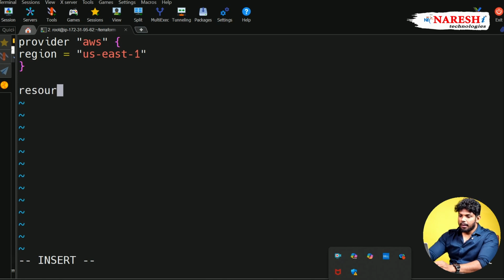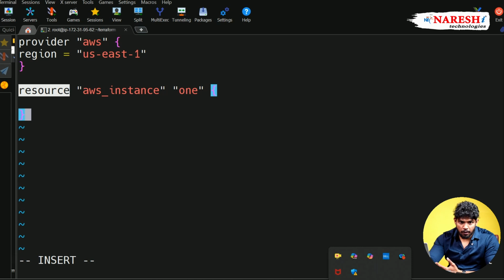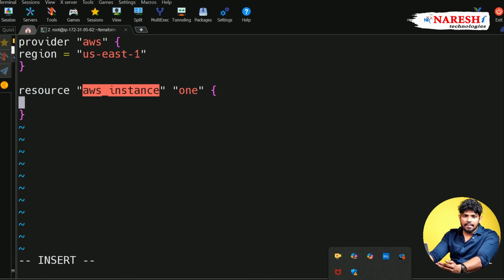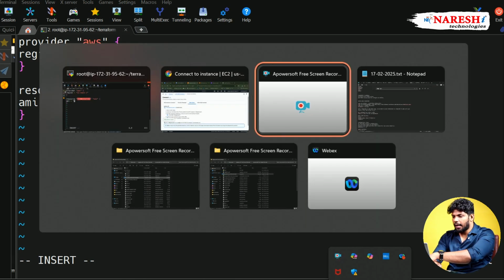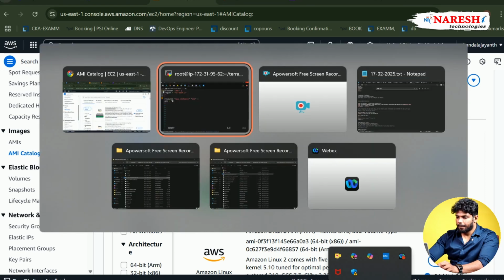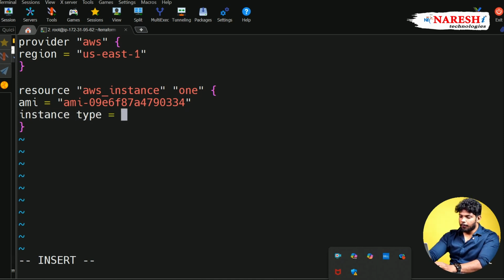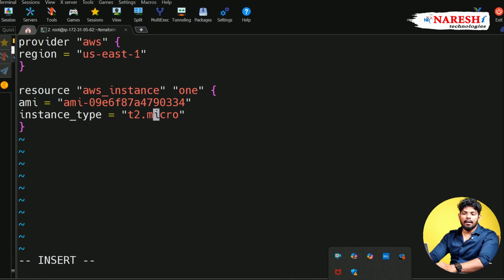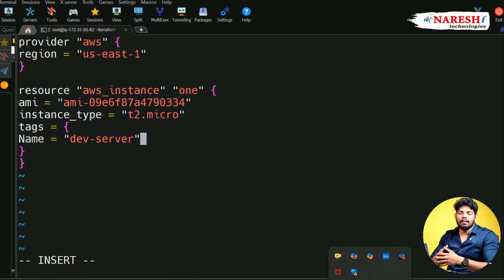Terraform Certification Tutorials (8 of 40) | NareshIT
Terraform Resource Block Explained | Create AWS EC2 with Tags using HCL | Naresh i Technologies

👋 Welcome to Naresh i Technologies! In this Terraform tutorial, you’ll learn how to write the resource block to create infrastructure on AWS using HashiCorp Configuration Language (HCL).

🎯 In This Video, You’ll Learn:
✅ What is a resource block in Terraform
✅ Structure of a resource block (block, labels, arguments)
✅ How to create an EC2 instance using Terraform
✅ How to use AMI ID and instance_type
✅ Writing tags like Name using HCL syntax
✅ Best practices on identifiers, underscores, and input formats

🛠️ Real-Time Example:
We create an EC2 instance using:

Provider: AWS

Resource: aws_instance

Inputs: ami, instance_type, tags

📘 Important Terms:

resource: Main block to define what to create

aws_instance: AWS EC2 resource

HCL: HashiCorp Configuration Language

tags: Metadata like Name to identify the instance

📌 Useful For:

DevOps Beginners

Cloud Engineers

Terraform Learners preparing for certification

AWS Infrastructure Automation

👇 Drop your doubts in the comments and

terraform resource block
 terraform ec2 instance
 how to write resource block terraform
 terraform aws ec2, terraform tutorial for beginners
 terraform hcl explained, hashicorp terraform
 terraform tags, terraform aws_instance, terraform ami id, naresh i technologies terraform